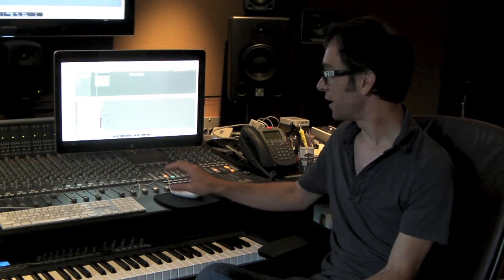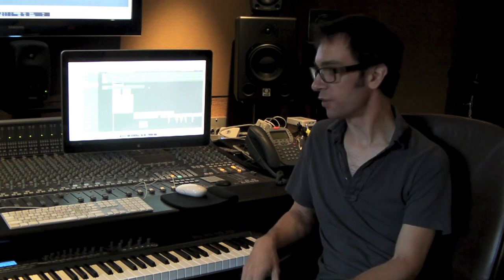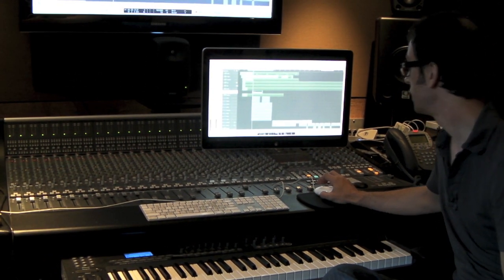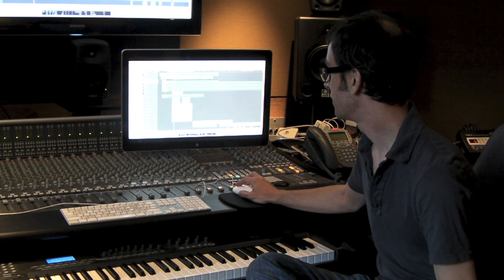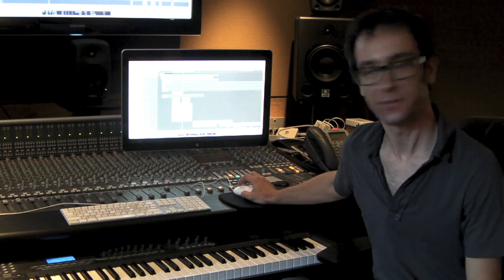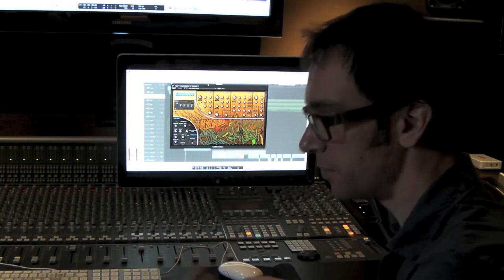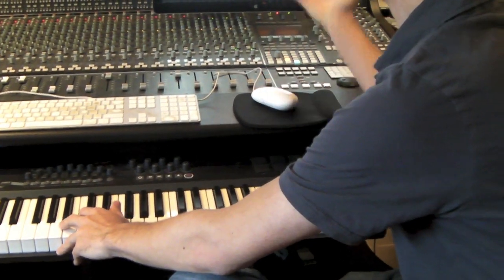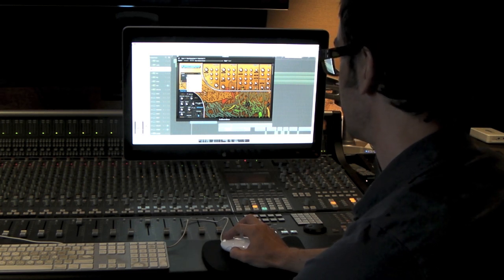Charles Scott part 2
Charles Scott from "Bad Robot productions" using RP Synths